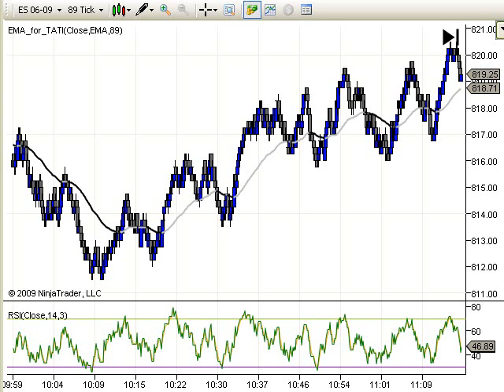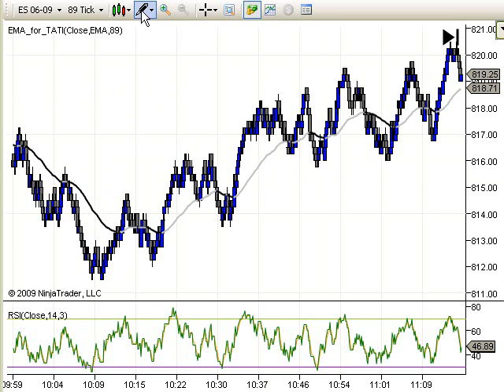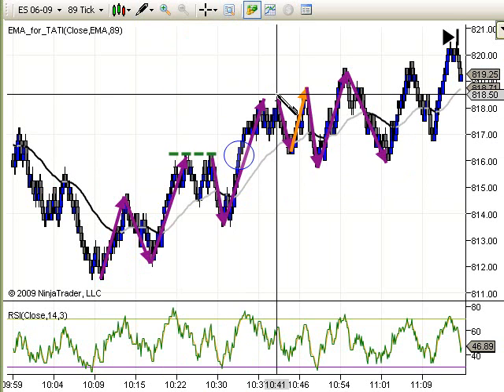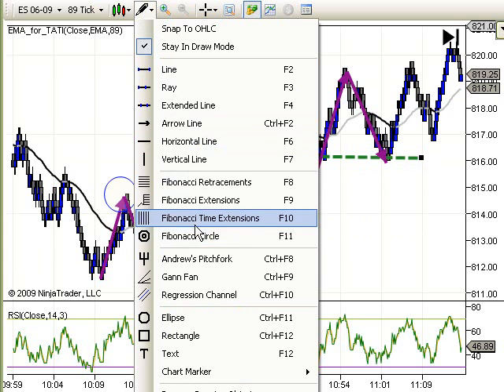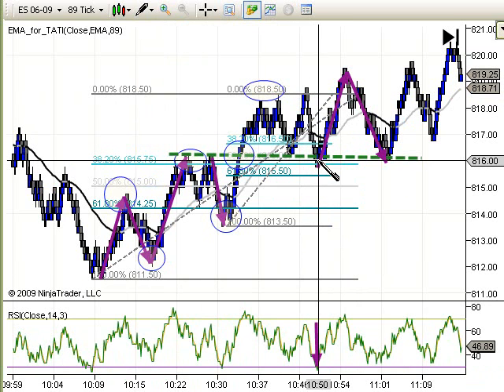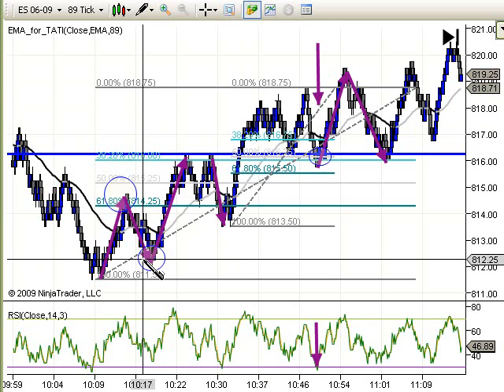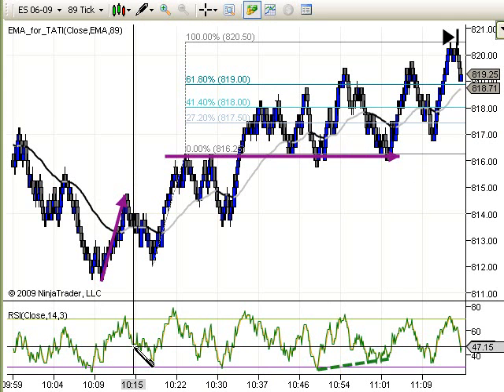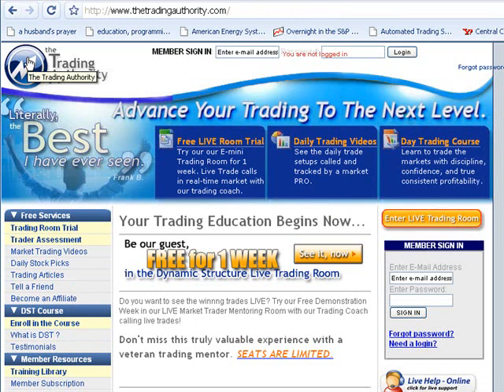Learn the SECRET to trading Fibonacci